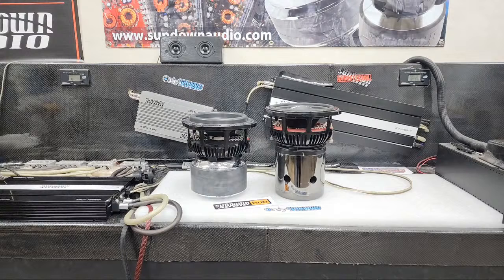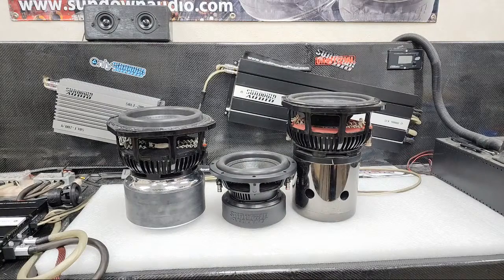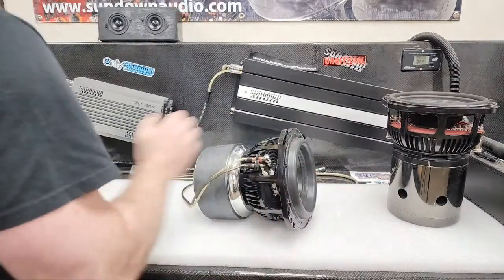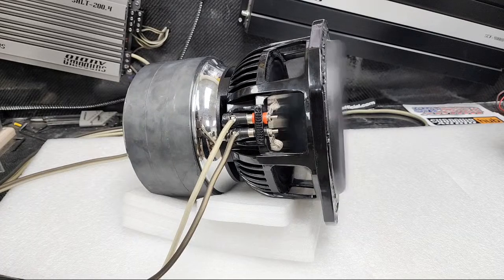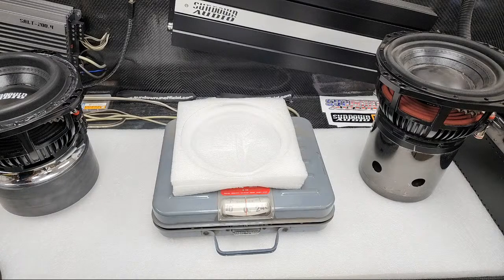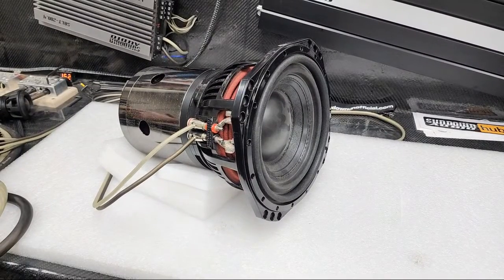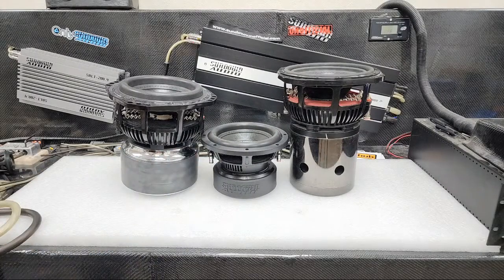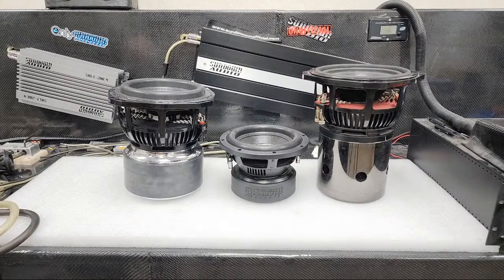Sundown Z-8" & NS-8" Live Testing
for all your Sundown merch including the Sundown Hub and Only Sundown decals.